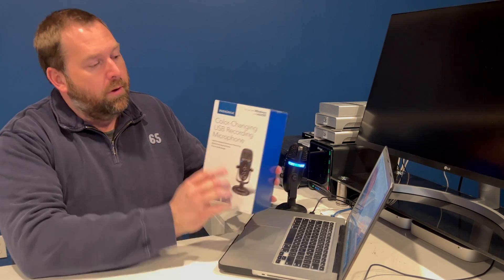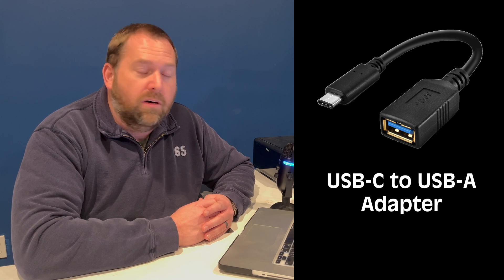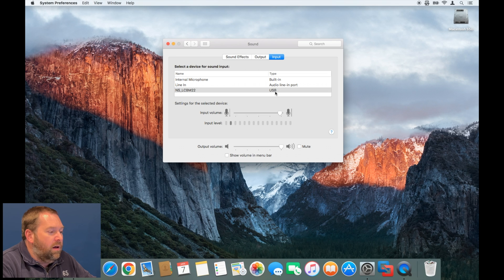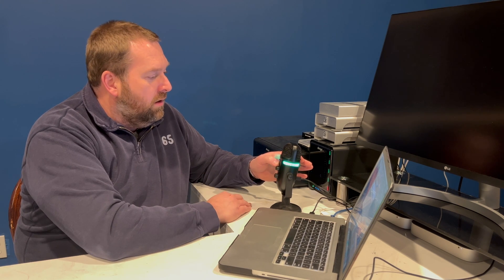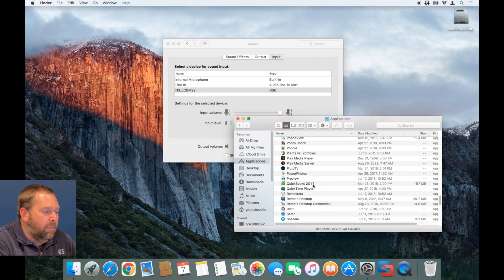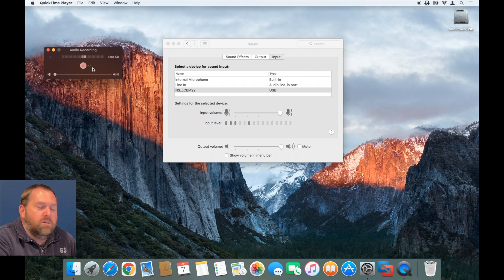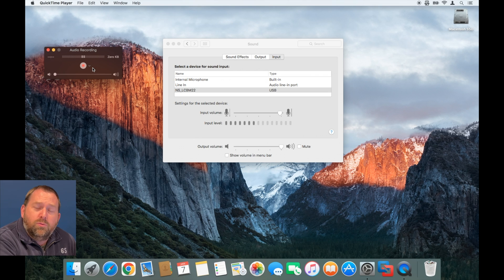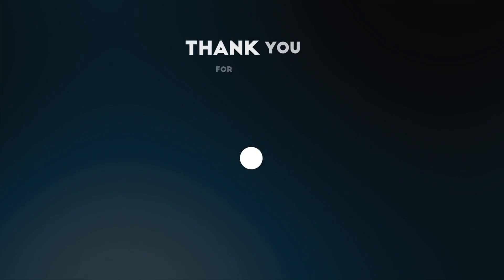New Microphone - Insignia NS LCBM22 - Setup, Thoughts, Ideas....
I just got a new microphone, the Insignia NS-LCBM22. I'll share my steps to set it up, what I thought about it, and how best to use the microphone.

Here is a link to a good USB-C to USB-A adapter on Amazon.

Here is a link to a good USB-C Docking Station/Hub.

I used QuickTime Player, which is already built into macOS. You can also download the old version of QuickTime Player 7.7.9 for Windows Do keep in mind that Apple not longer supports QuickTime Player on Windows.

You can also use Audacity to make audio recordings.